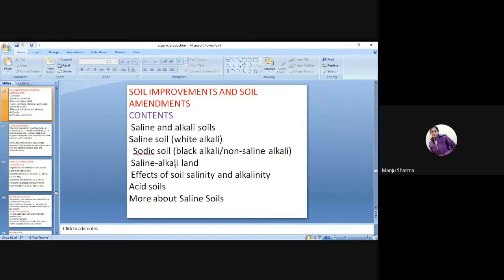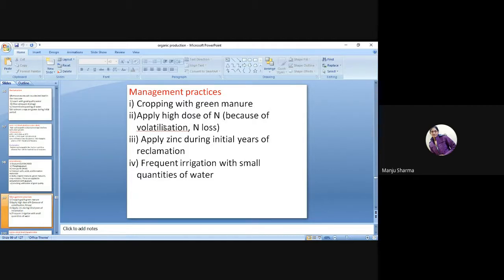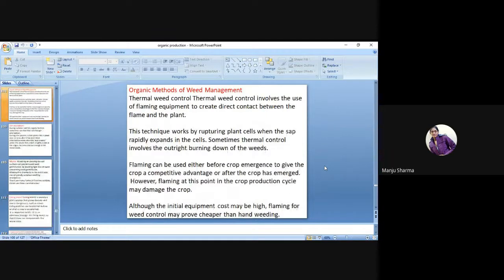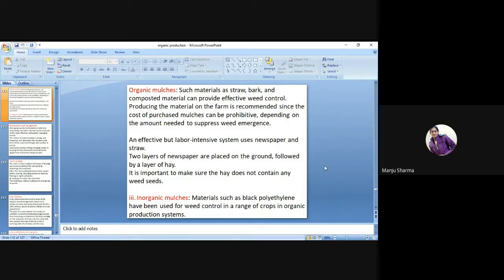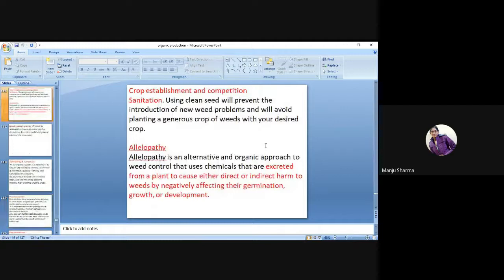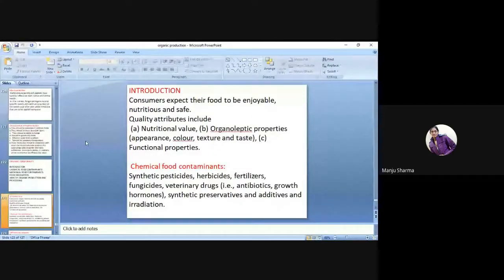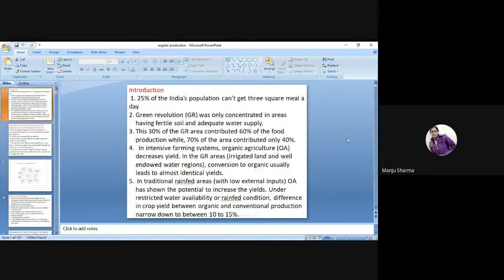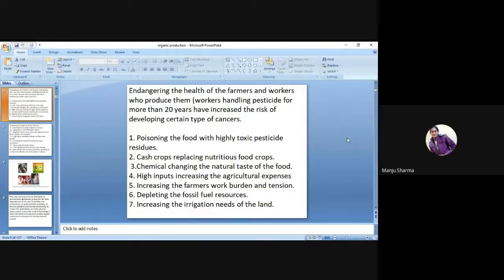soil improvement and soil amendments By Manju Sharma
Subject - Organic Production Technology